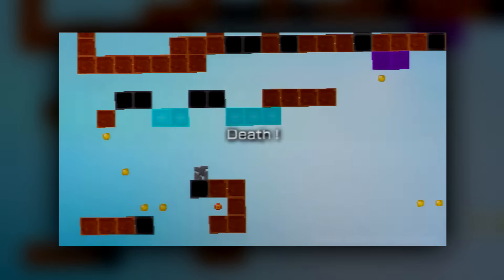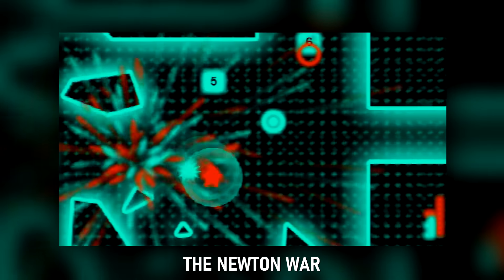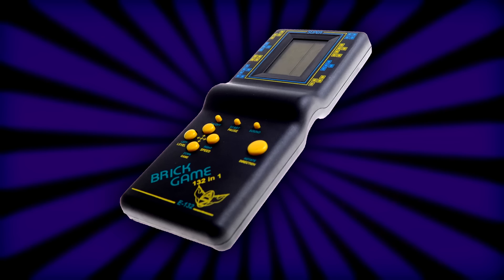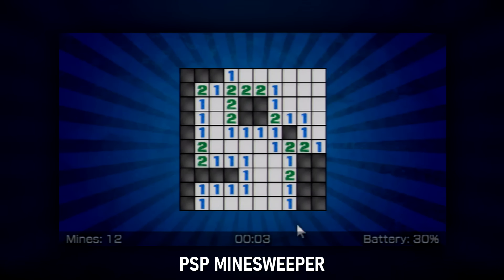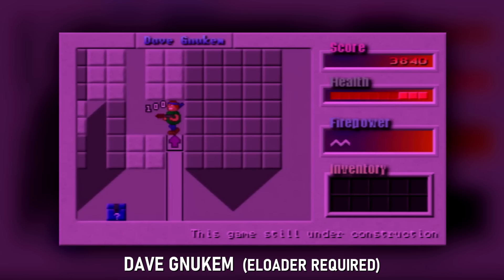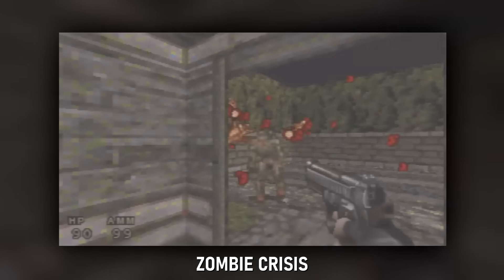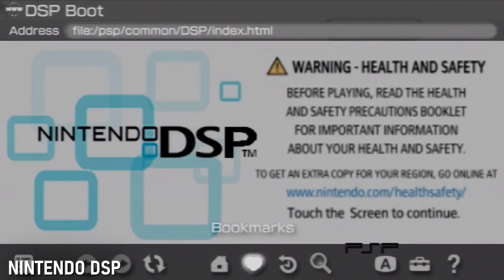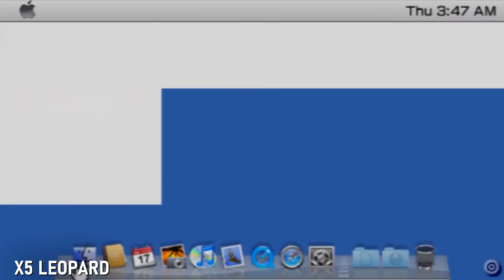Homebrew on PSP (Part 2 of 2) | Games!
Let's check out a variety of community-made games on the PSP!

0:00 - Part 1 / PS1 Alternatives

1:08 - Sonic Robo Blast 2
1:58 - PSP Connect 4
2:04 - Mario Boat
2:10 - Rockbot
2:19 - Battlegrounds III
2:32 - The Newton War
2:45 - Kurok (Turok Clone)
3:13 - Nibbler
3:18 - idaft
3:33 - No Bugs Allowed
3:51 - CS PSP (Counter-Strike in 2D)
4:07 - Space Ball
4:17 - Metroid: Escape Mission
4:27 - Pokemon Grey
4:39 - Slender PSP
5:01 - Breakout
5:05 - CARROPX
5:24 - Laserix 4
5:41 - Xonergy
5:50 - The Adventures of Santa Claus
6:02 - Worm Warrior
6:24 - Runaway Car
6:34 - gSquare
6:47 - Fuzzy's World Space Golf v2.0
7:03 - Marble: Orchestra Sensation
7:27 - Mobile Assault (Desert Strike Clone)
7:38 - PSP Minesweeper
7:43 - Dungeons: Assault Run
7:54 - PSP Pong
8:03 - PSP Canon
8:12 - Left 4 Quake (Left 4 Dead Clone)
8:31 - Laser Survivor PSP
8:42 - Polygon Hockey
8:49 - Silveredge
8:59 - JellyCar
9:27 - PSP Rubik's Cube
9:37 - PSP Snake
9:46 - Simon

9:51 - Dave Gnukem (eLoader)
10:22 - PlayStation Pool (eLoader)
10:30 - rROOTAGE (eLoader)
10:41 - Serious Dungeons (eLoader)
11:33 - Squarez (eLoader)
11:44 - Super Mario War (eLoader)

12:04 - Robotron 3D: Anonymous Tipster
12:18 - Sandbox
12:39 - Zombie Crisis
12:53 - SQRXZ
13:29 - Fruity
13:37 - Giana's Return
13:50 - Xump: The Final Run
14:11 - TIFF Homebrew? / SNAKE

14:31 - Flash Games on PSP!
15:50 - Nintendo DSP / FLASH
16:23 - iPSP / FLASH
17:11 - PSPWXP (Vista) / FLASH
17:40 - X5 Leopard (Mac) / FLASH

17:55 - Closing Up